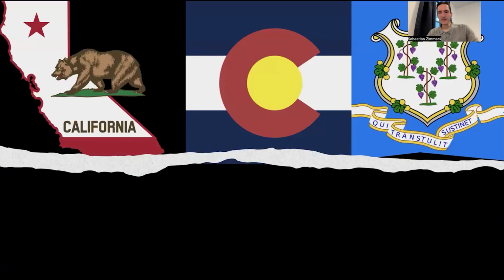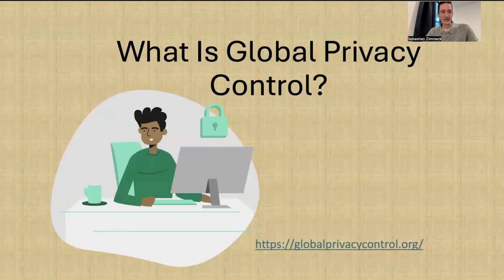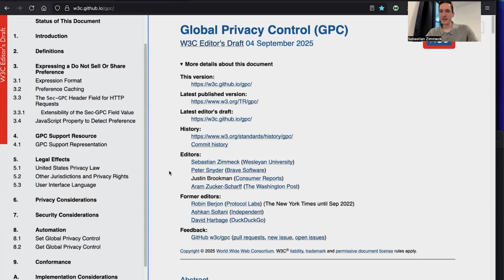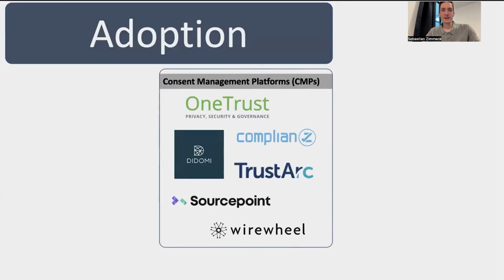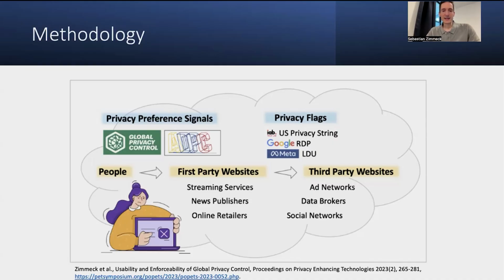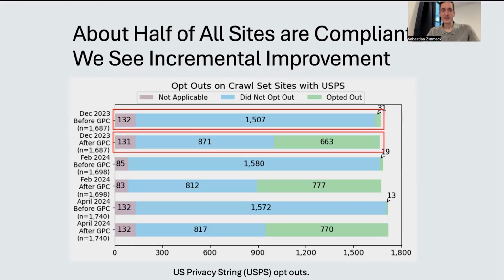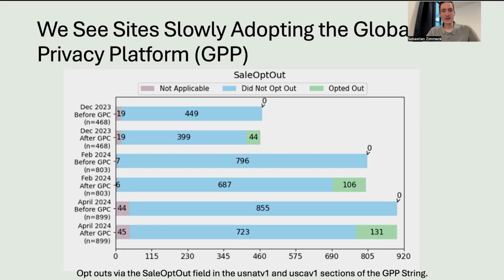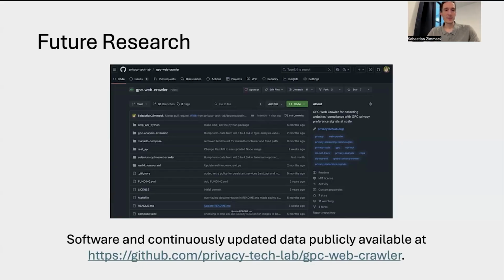USENIX Security '25 - Websites' Global Privacy Control Compliance at Scale and over Time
Websites' Global Privacy Control Compliance at Scale and over Time

The California Consumer Privacy Act (CCPA) gives California residents the right to opt out of the sale or sharing of their personal information via Global Privacy Control (GPC). In this study we show how to evaluate websites' compliance with GPC. Using longitudinal data collected by crawling a set of 11,708 sites, we show the extent to which sites are respecting California residents' opt out rights expressed via GPC. We do so by examining the values of four privacy strings that indicate a web user's opt out status: the US Privacy String, the Global Privacy Platform String, the OptanonConsent cookie, and the .wellknown/gpc.json. We find that about a third of sites that have evidence of selling or sharing personal information per the CCPA implement at least one of the four privacy strings. In December 2023, 44% (1,411/3,226) of such sites opted users out via all implemented privacy strings. In February 2024, this percentage decreased to 43% (1,473/3,402) before increasing to 45% (1,620/3,566) in April 2024. Despite the slight uptick between December 2023 and April 2024, compliance rates remained at a low level overall, indicating widespread disregard for California residents' right to opt out. Our findings highlight the importance of effective enforcement of the CCPA, in particular, with a focus on big web publishers.